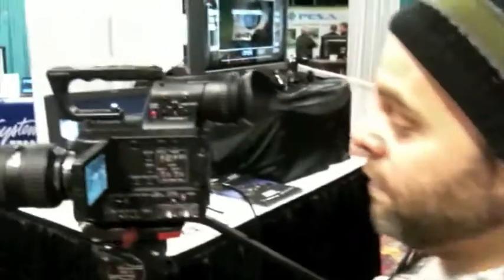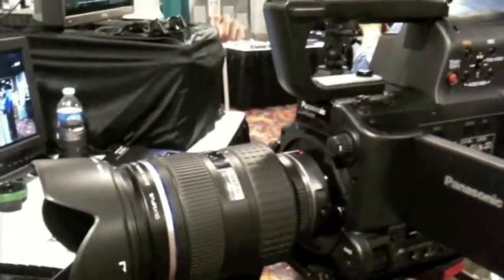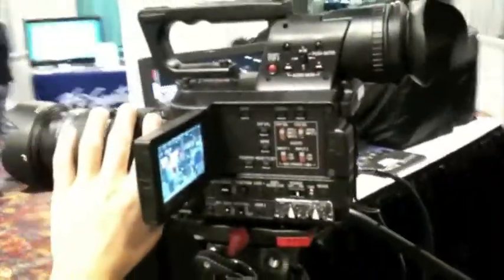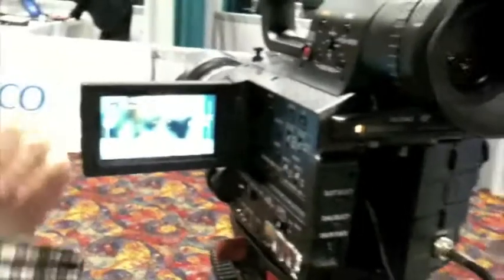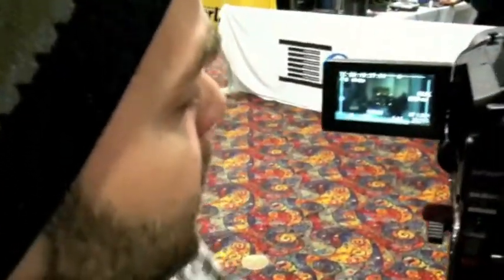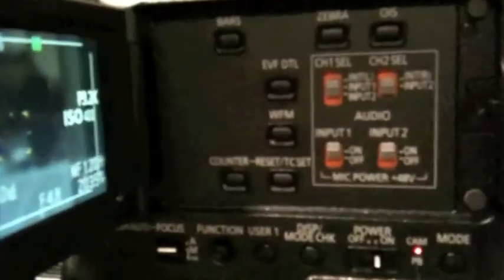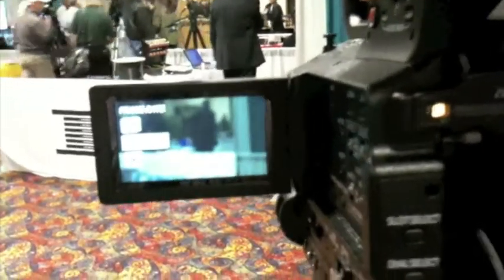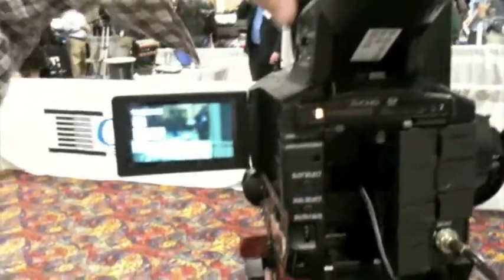AF100 Panasonic Camcorder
Hands on with the Panasonic AF-100 camcorder, which is due to ship in December 2010.  This camera is what we're calling a "hybrid" between traditional video camers and DSLR's.  The Image quality is incredible from a camera at this cost point.  The MSRP (accroding to the Panasonic rep) is going to be  US $4995.